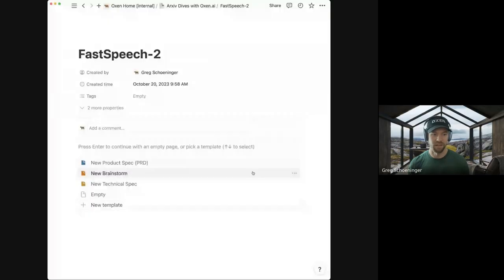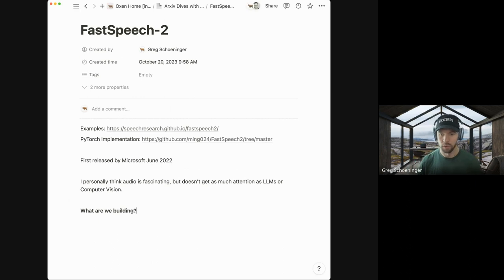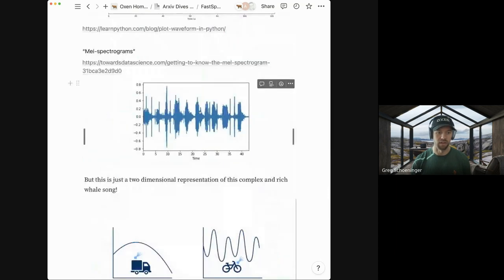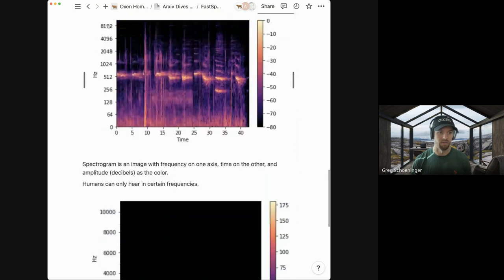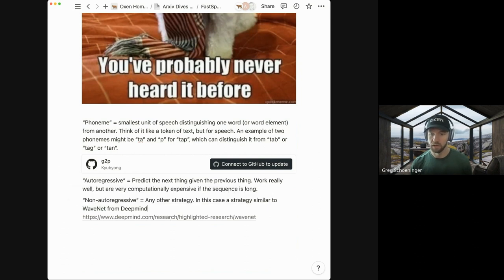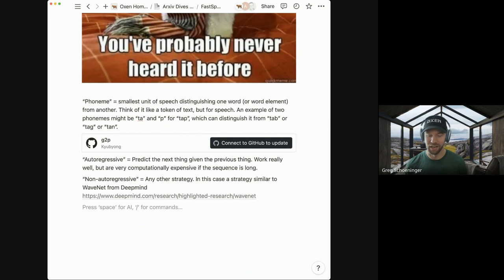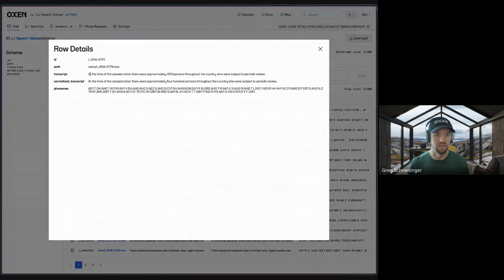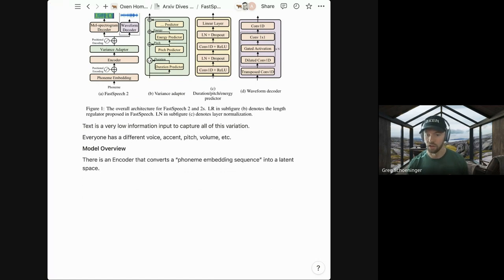Generate Speech from Text with Fast Speech 2 - 🐂 🌾 Arxiv Dives w/ Oxen.ai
Each week we are diving deep into a topic in machine learning or artificial intelligence. Whether it is a research paper, a blog post, a book, or a YouTube video, we break down the content into a digestible format and have an open discussion with the [Oxen.ai] team, and anyone else who wants to join. We try to cover the content as high level so that anyone can understand it, but are not afraid to get into the deep technical details.

This week we cover Fast Speech 2 which achieves a 3x training speed-up over FastSpeech, and FastSpeech 2s enjoys even faster inference speed; FastSpeech 2 and 2s outperform FastSpeech in voice quality, and FastSpeech 2 can even surpass autoregressive models